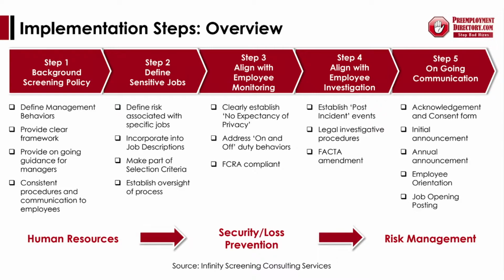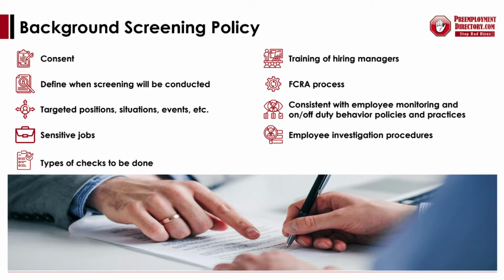Developing a Background Screening Policy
A deeper dive into background screening policy for employers, HR, and hiring managers.